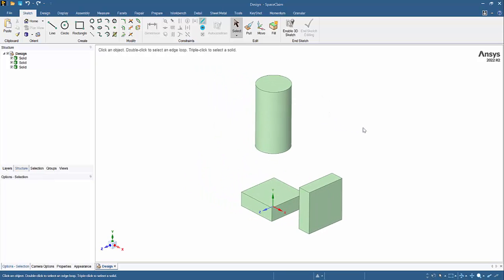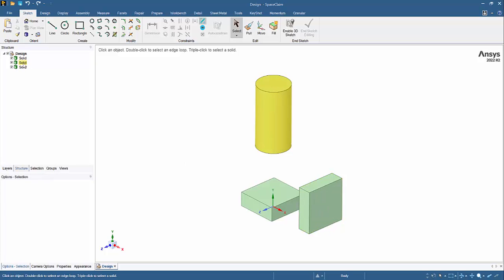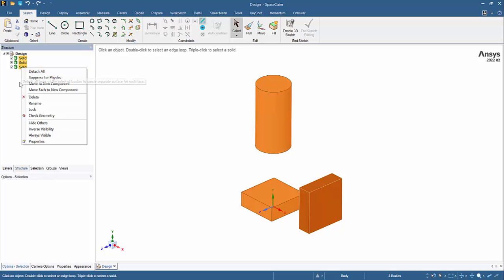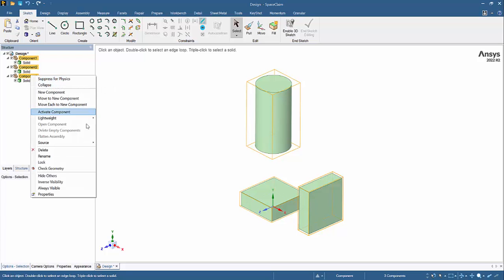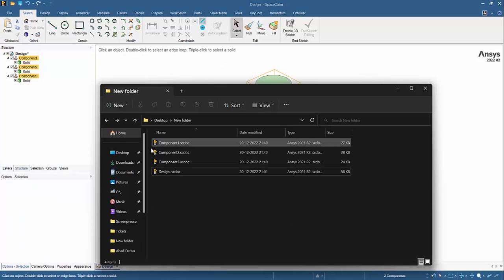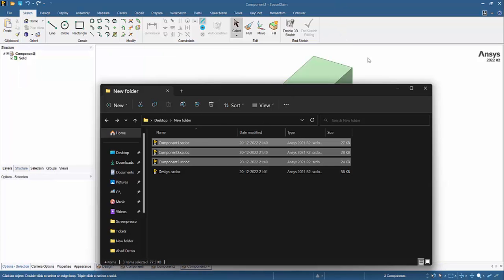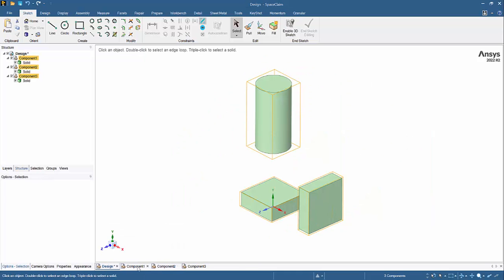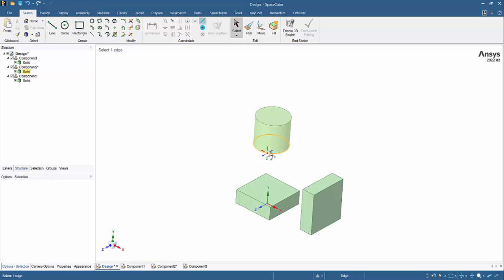How to save different components to external file in SpaceClaim?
This tutorial will teach you how to save each component in a CAD file as separate files. If you have any questions, please leave them in the comments section.